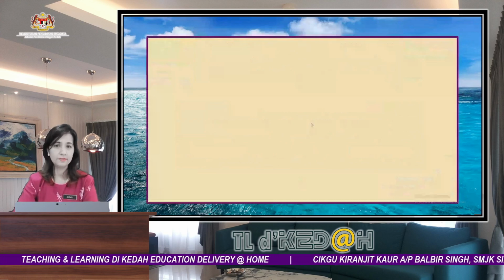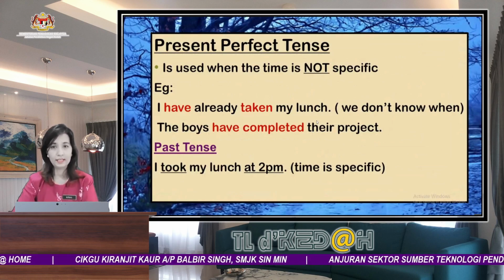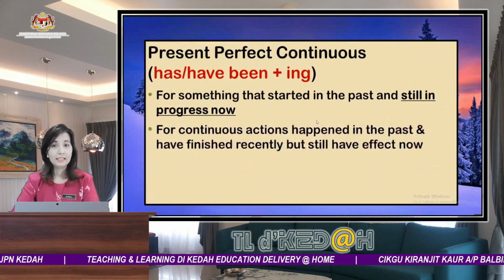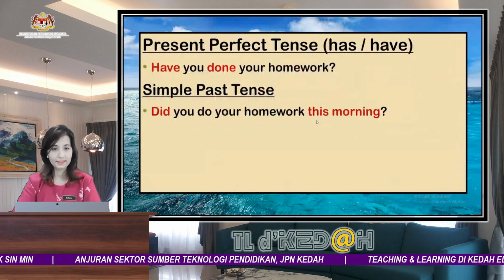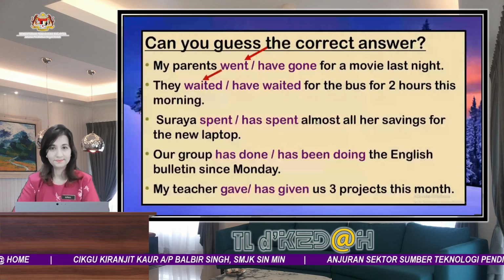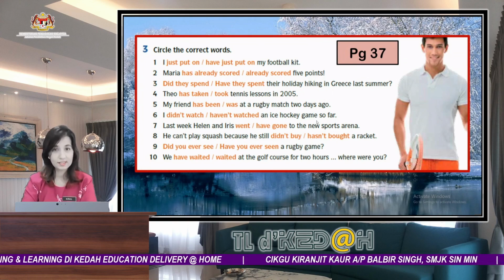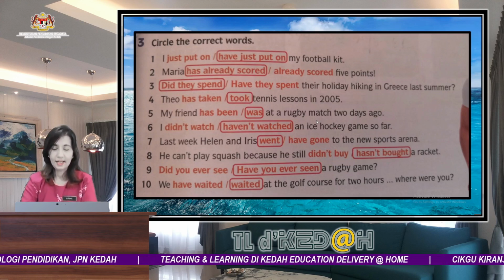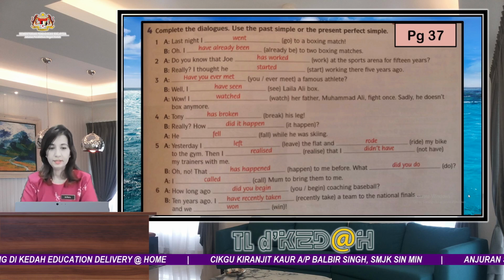TL d'KED@H - English, Form 5: Language Awareness & Reading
Teaching & Learning di Kedah Education Delivery at Home

By the end of this video session, pupils should be able to fill in the gaps using the correct tenses  (SimplePast Tense, Present Perfect Tense, Present Perfect Continuous Tense) on Page 35 & 37 of their Form 5 Download textbook.

Skills:
3.1 - Understand a variety of texts by using a range of appropriate reading strategies to construct meaning
3.1.2 - Understand specific details and information in extended texts on a wide range of familiar topics and some unfamiliar topics

Sesi TL d'KED@H ini akan disampaikan oleh
Teacher Kiranjit Kaur
Guru Cemerlang Bahasa Inggeris
SMJK Sin Min